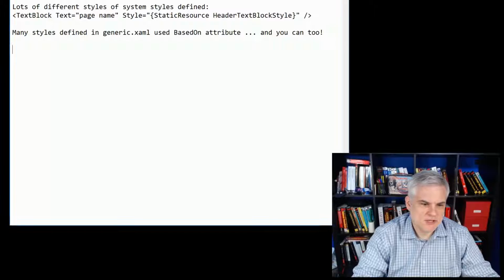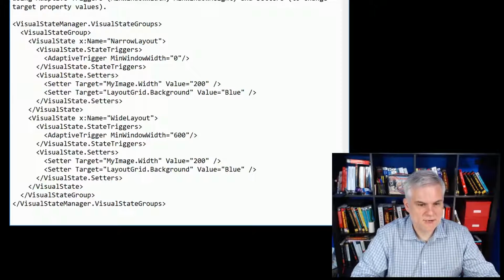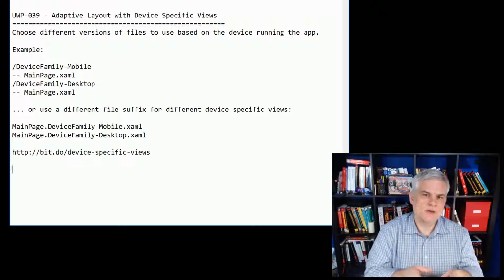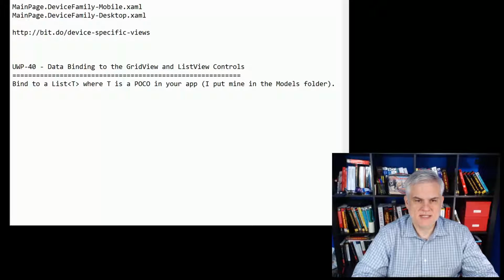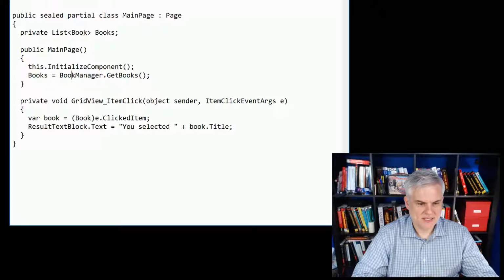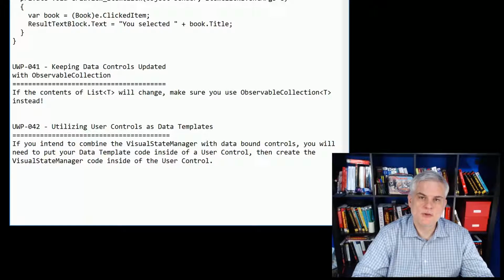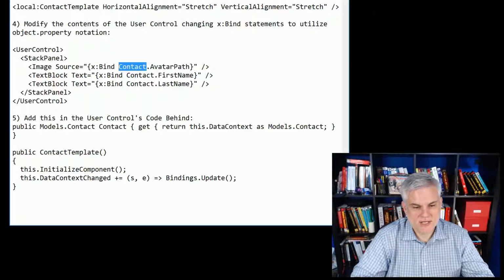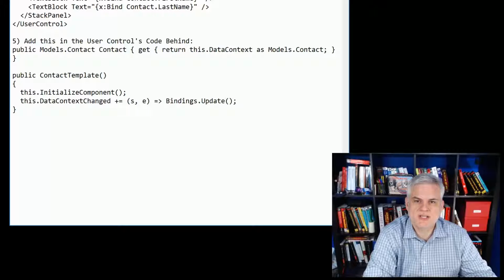X43 - Cheat Sheet Review Adaptive Layout, Data Binding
Need a quick reminder about what we covered in the previous lessons? Do you remember viewing a video that explained or demonstrated a technique in code, but don't want to re-watch the entire video series to find it again? This cheat sheet review video is for you.